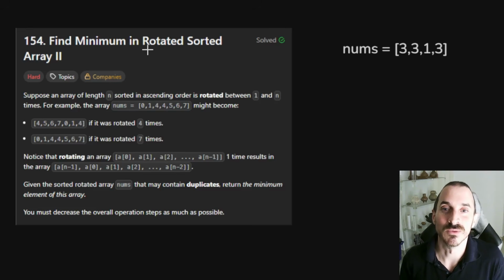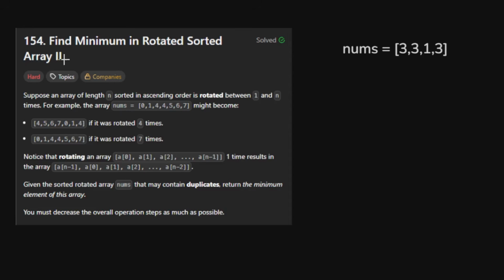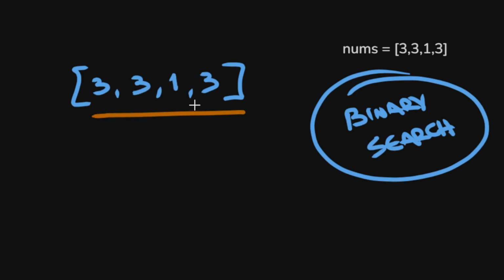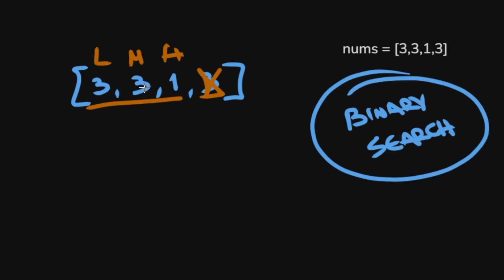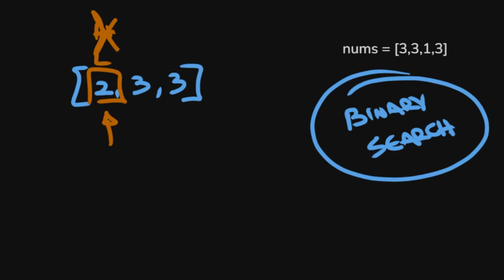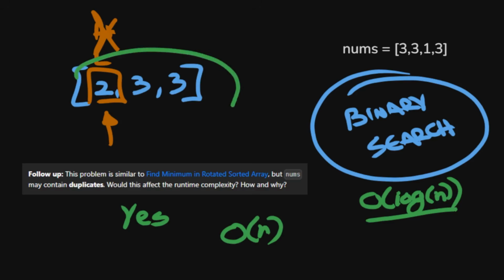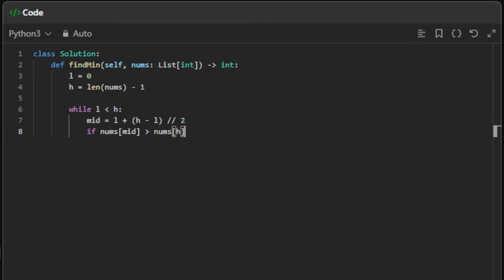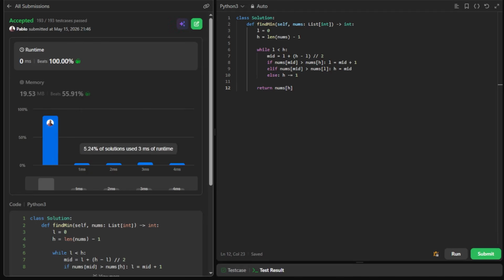Find Minimum in Rotated Sorted Array II | LeetCode 154 - Python